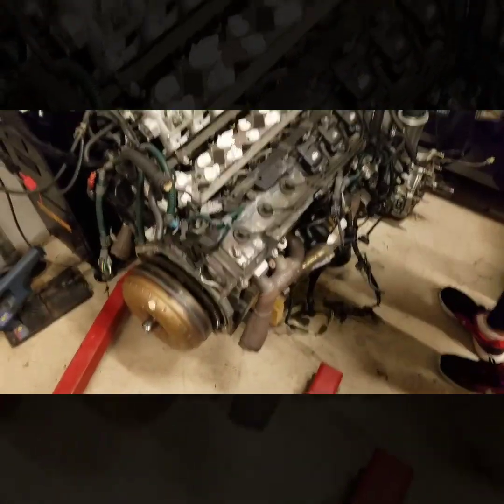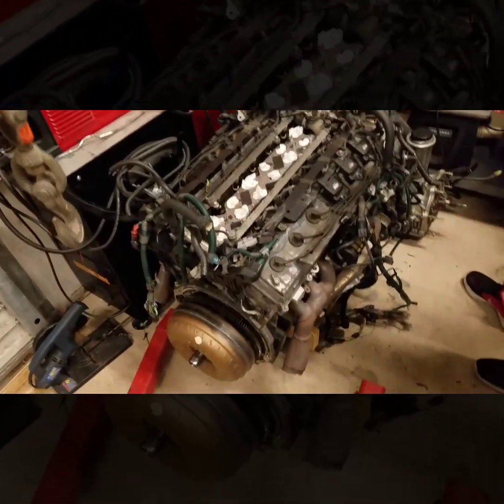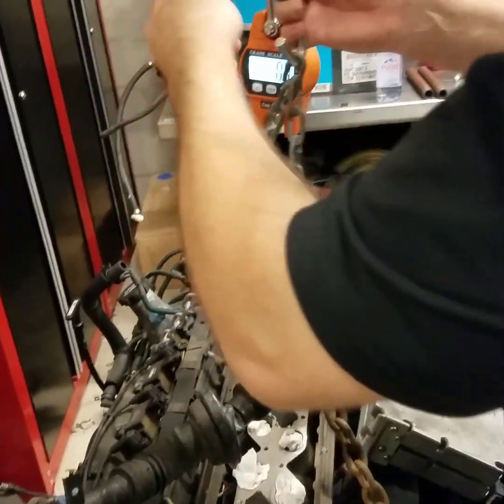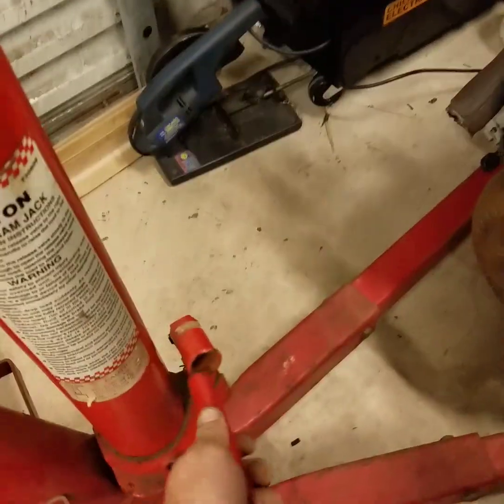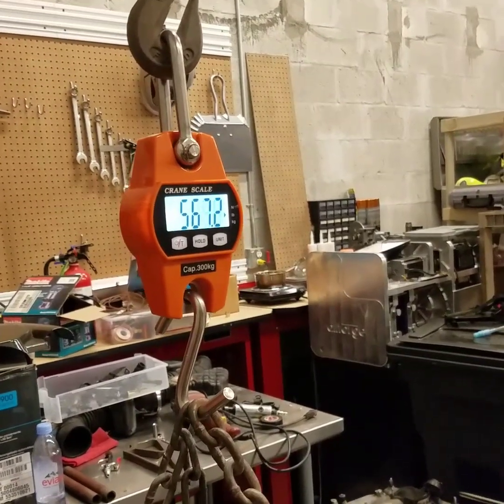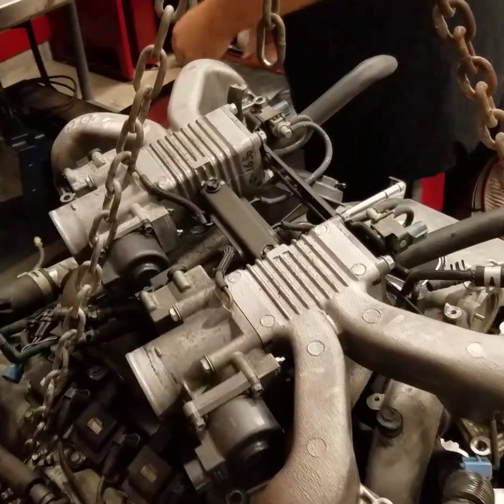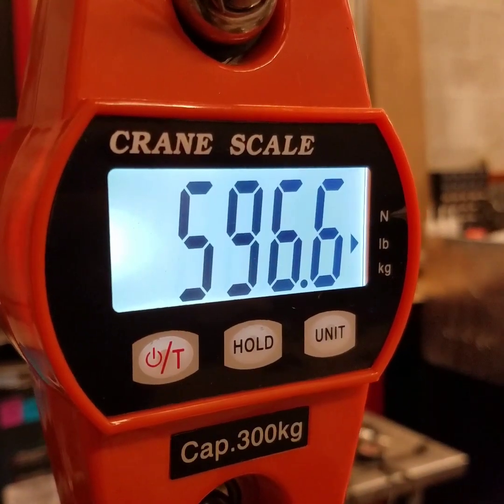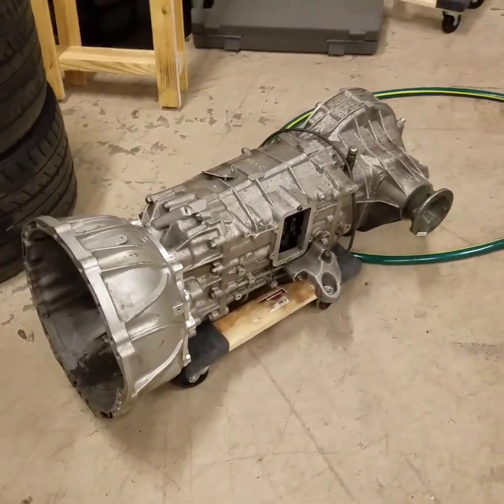1gzfe v12 weight?!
Since not a single person on the interwebs seems to have published how much one of these mythical engines weighs. We figured since we had one in the shop we'll do all of you a solid and make a infotainment special about it. You're welcome you sorry sods.